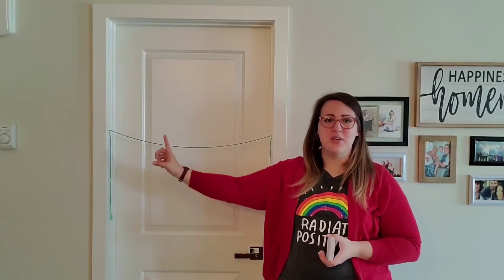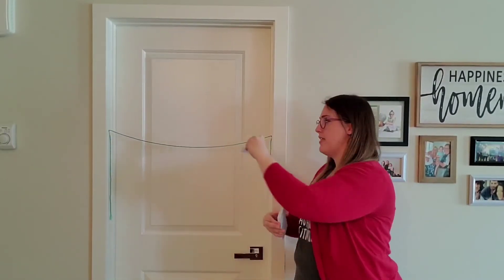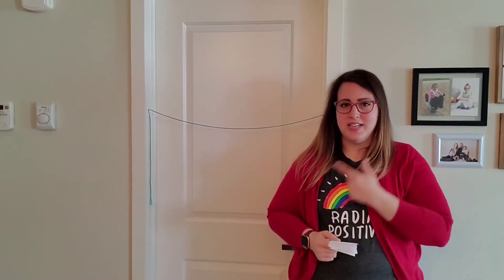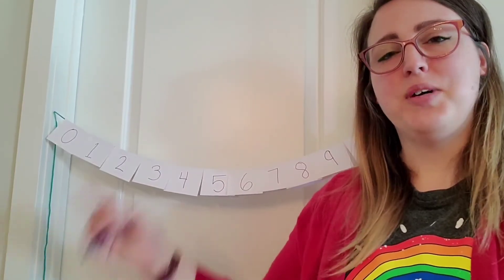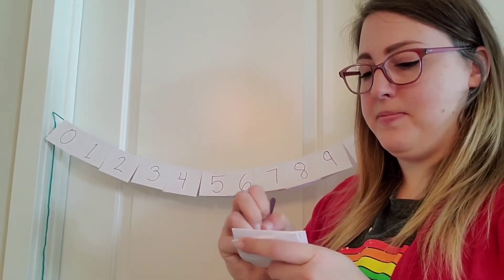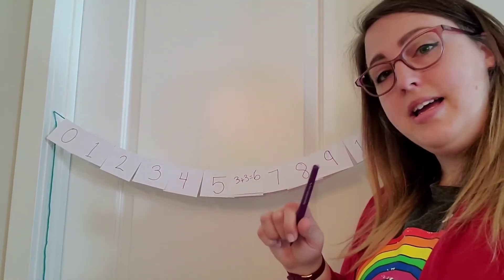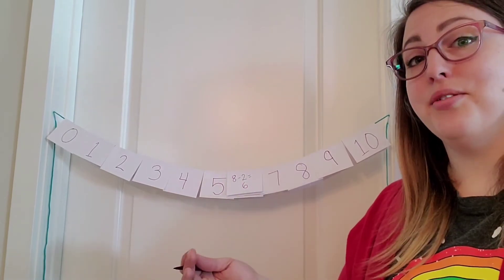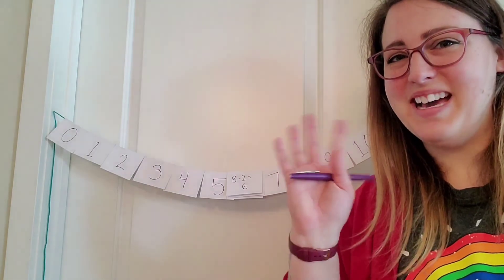Number Line String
Adding addition and subtraction facts to a number line.